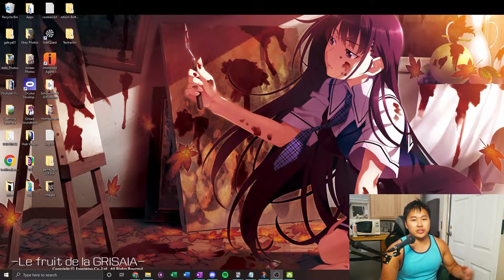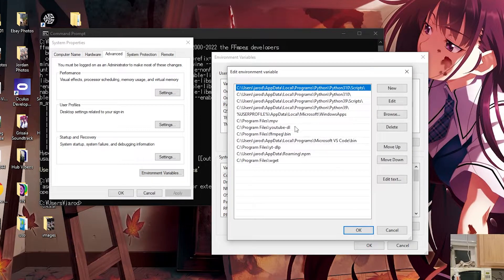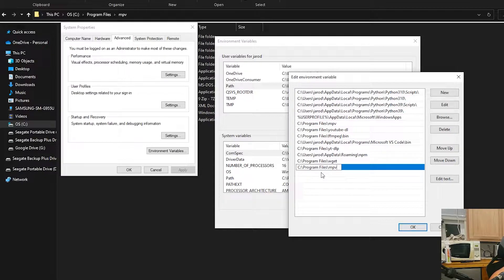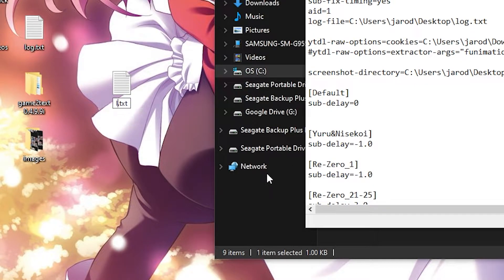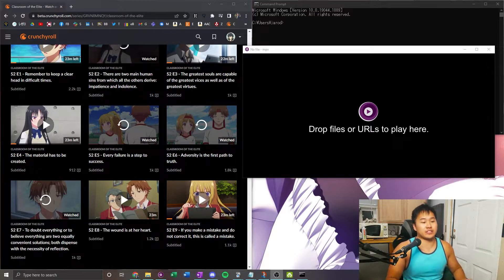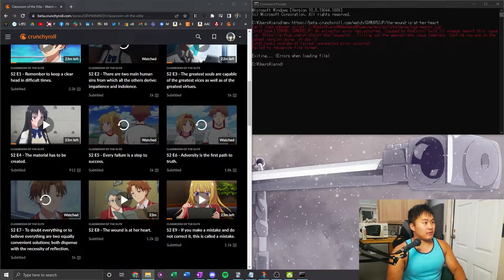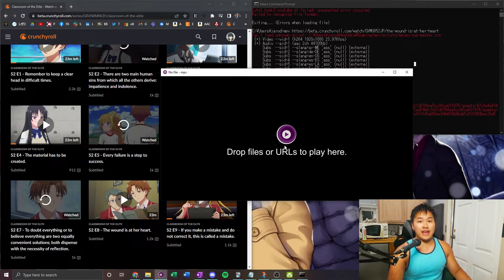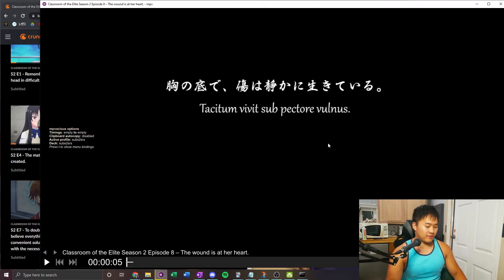Ways to Troubleshoot MPV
Quicklinks:
0:15 - Environment Variables
2:19 - Log output for MPV
3:50 - Using CMD to Debug MPV
5:28 - Extra Knowledge